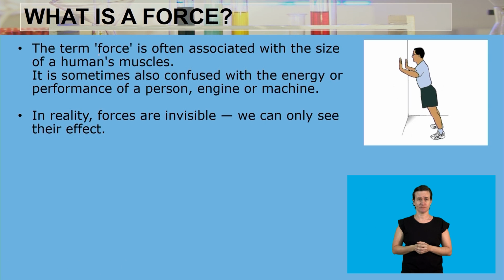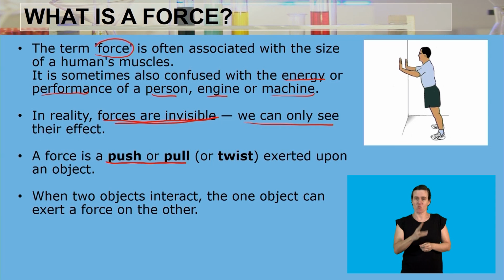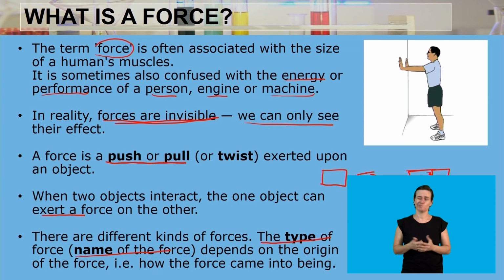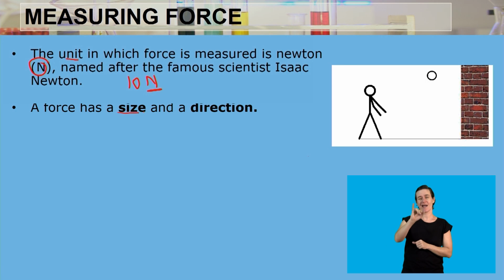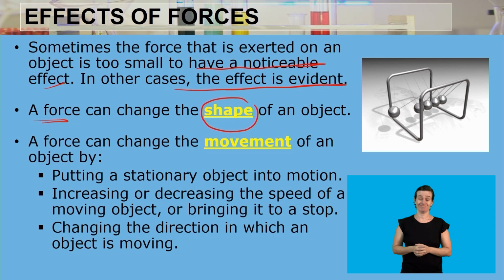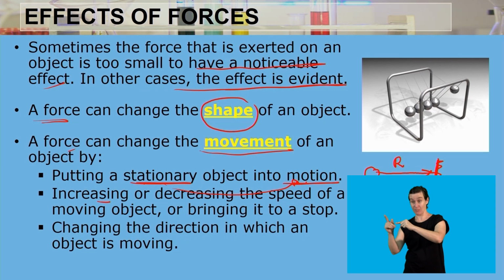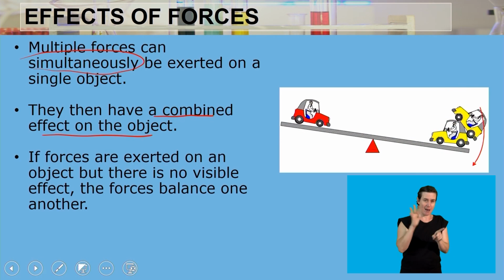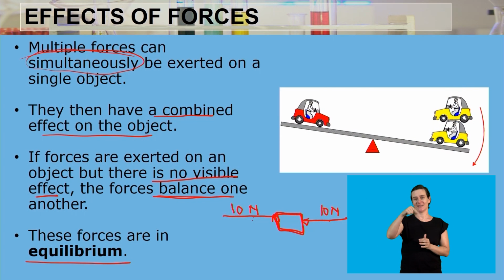Physical Sciences Grade 9 Introduction to Force Video 1 Segment 2